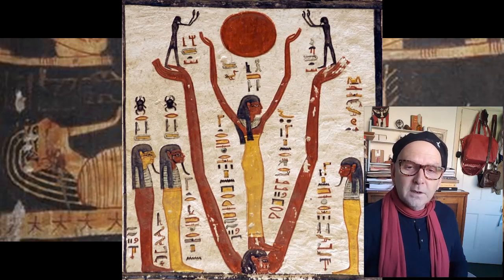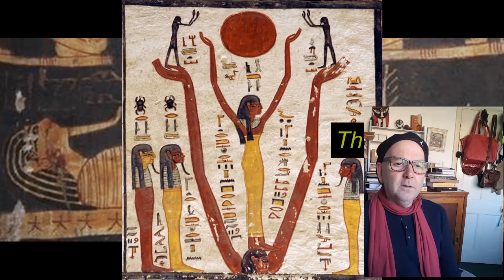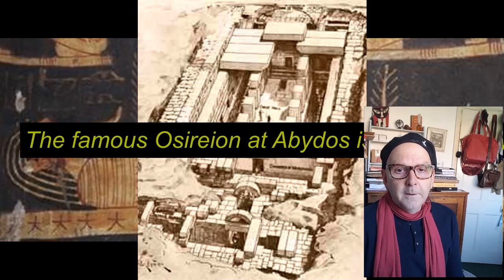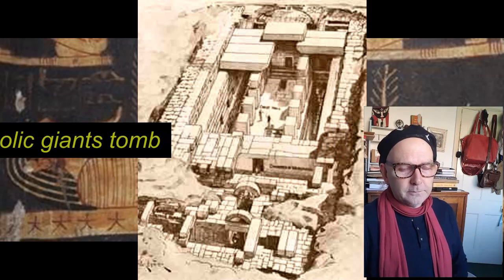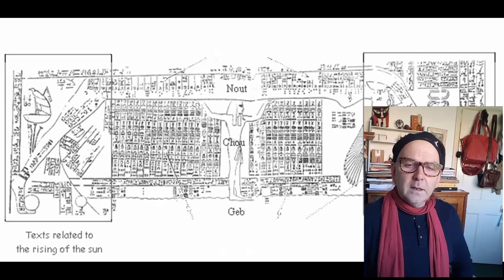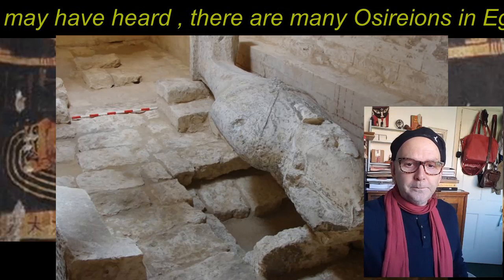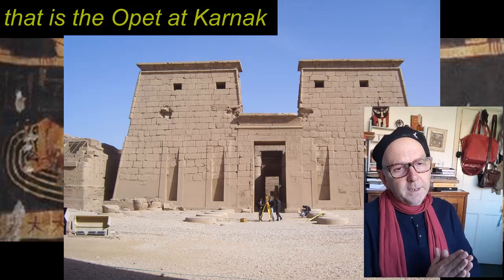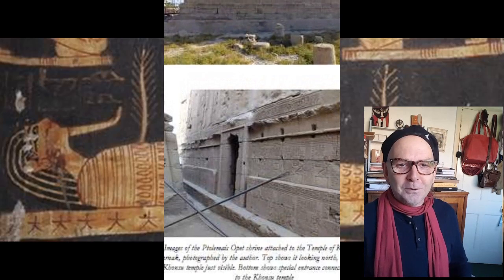Osiris the Giant (Egyptian Magick Podcast)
In Egypt Osiris was regularly depicted and referred to as a giant. This  happens in some very special monuments and situations too, devoted as they were to the magical transformation. This is yet another explanation of a Biblical account of the Nephilim, which was translated as meaning Giant in the Greek version of the Bible. This translation was commissioned by the pharaohs for their Library of Alexandria, where the 70 Jewish scholars worked, no doubt drawing on Egyptian sources chronicles. This is no mere idle interest but reveals an important magical and/or physiological insights, that persist over time.